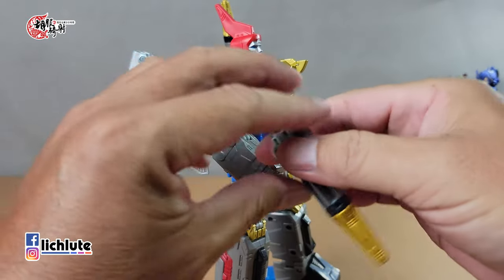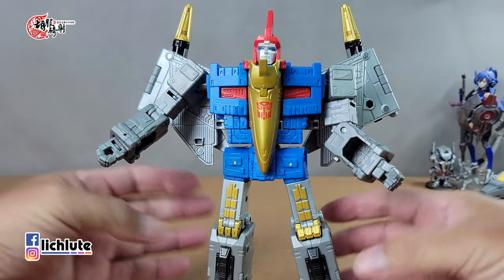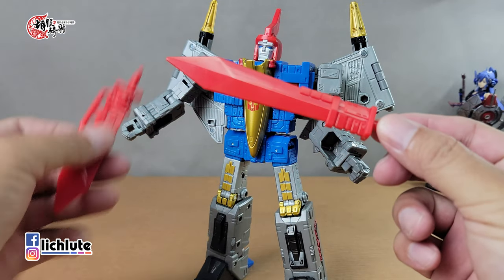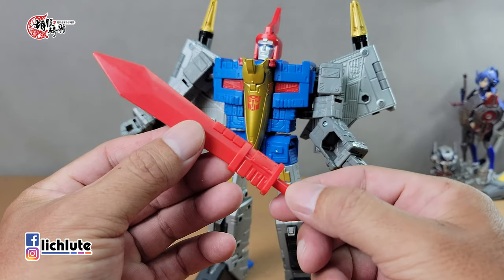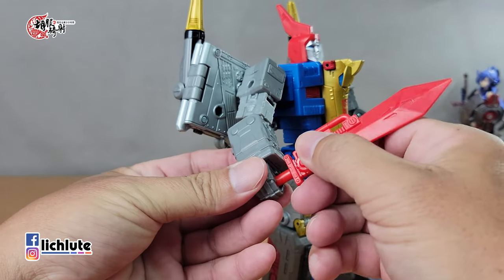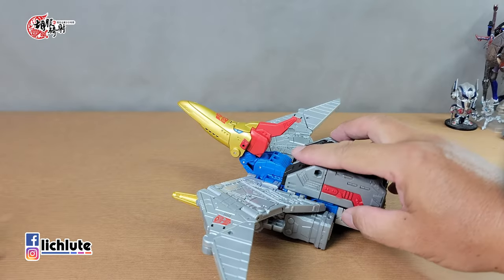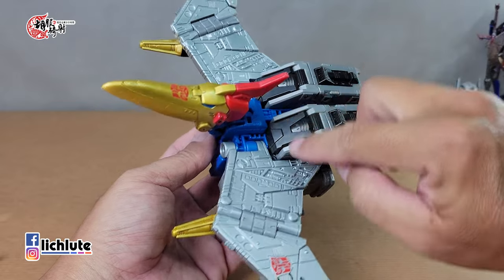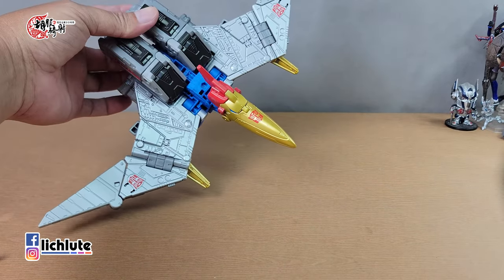胡服騎射的變形金剛分享時間 1860集 工作室系列 SS86 飛鏢 Transformers Studio Series 86 Leader Class DINOBOT SWOOP